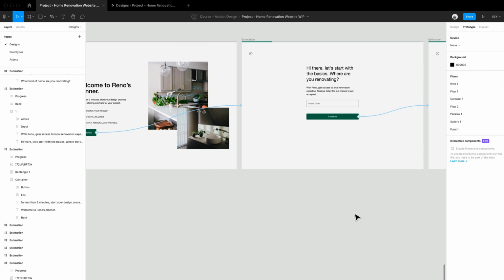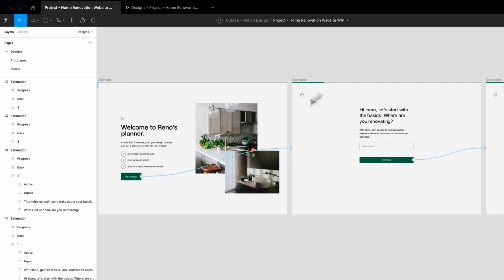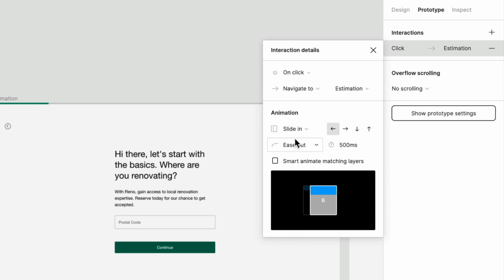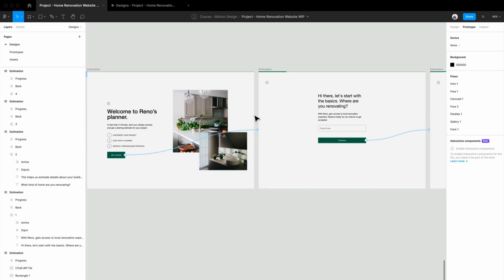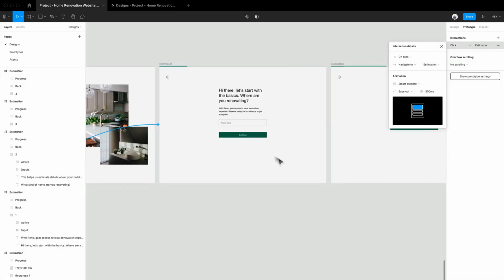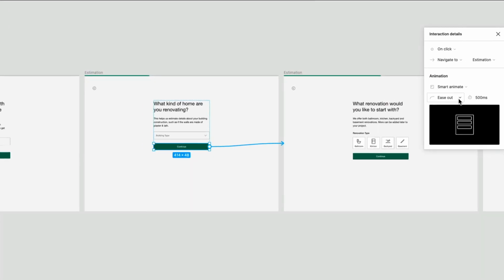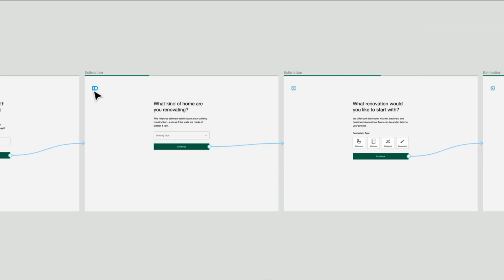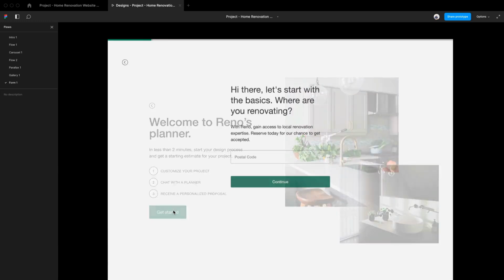Motion Design with Figma (Lecture 87) - Animations, Motion Graphics, UXUI -AcademyZeroToMastery -